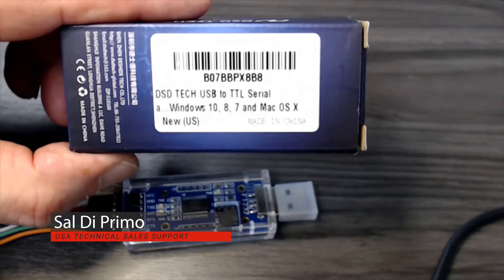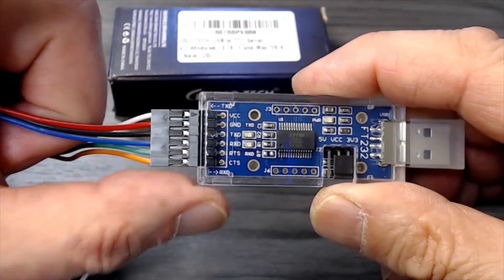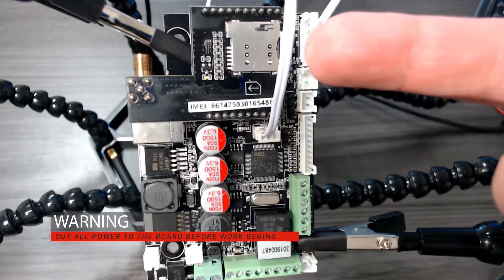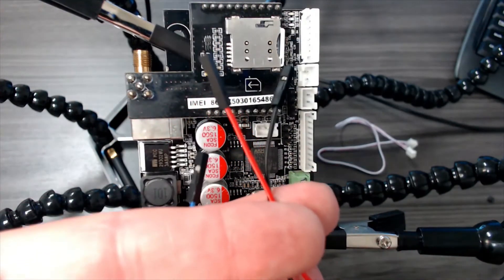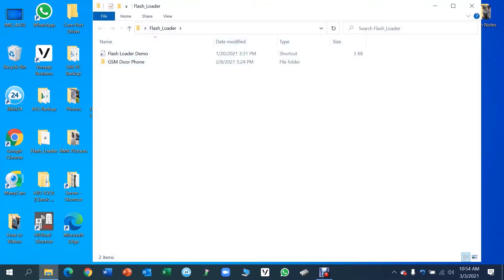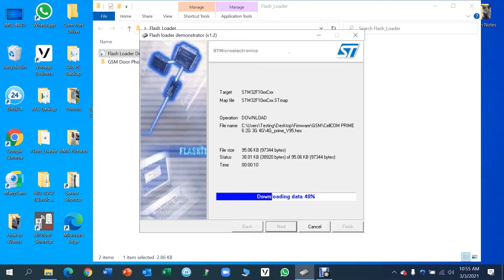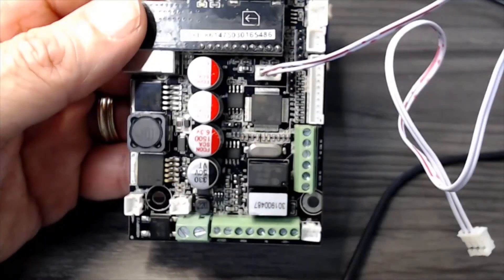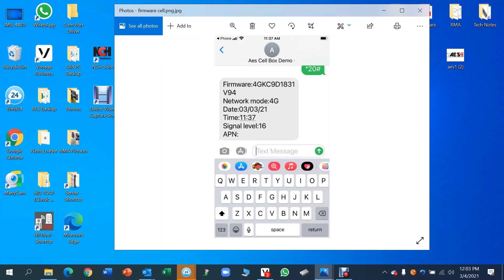HowTo: Cellcom Prime Firmware Update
Our US Sales and Tech support master Sal Di Primo takes you through how to update your Firmware on the Cellcom Prime board.

Link to Adapter Sal has used: